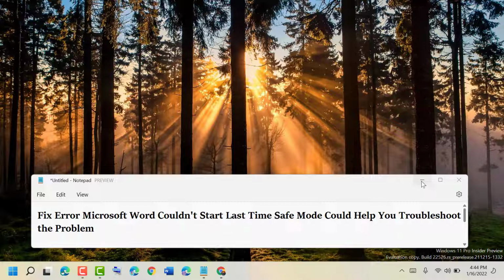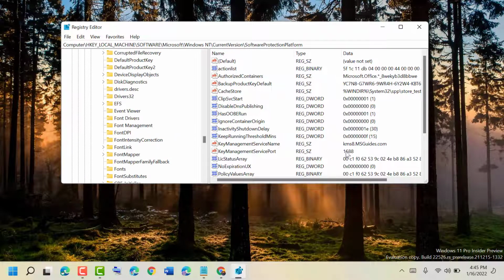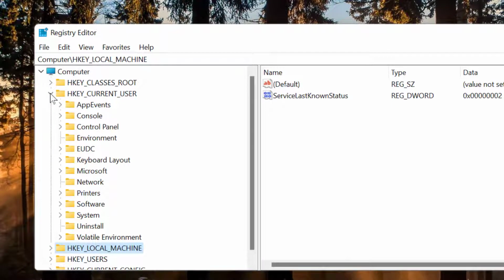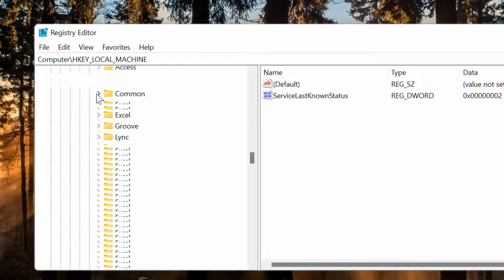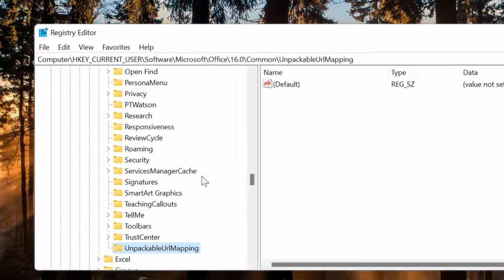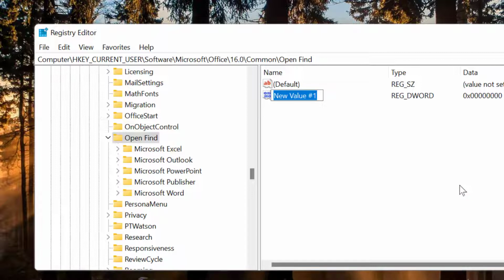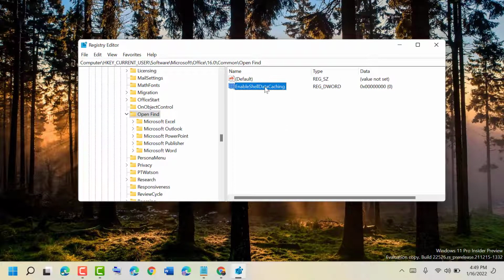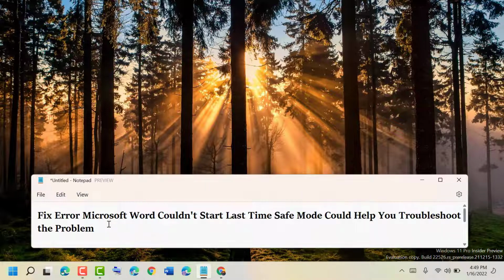Fix Error Microsoft Word Couldn't Start Last Time Safe Mode Could Help You Troub